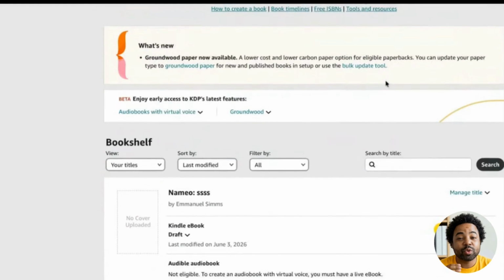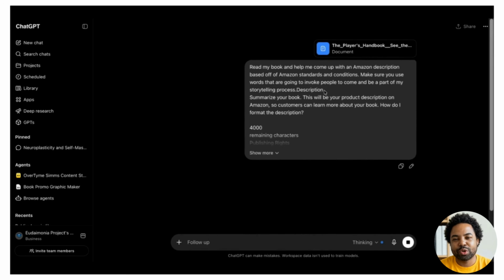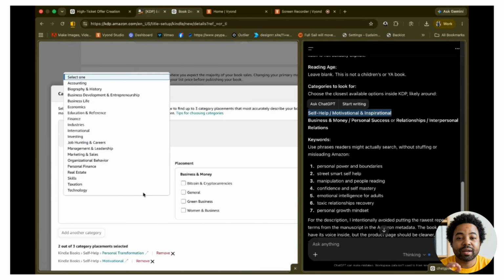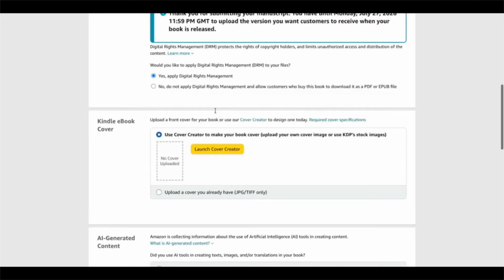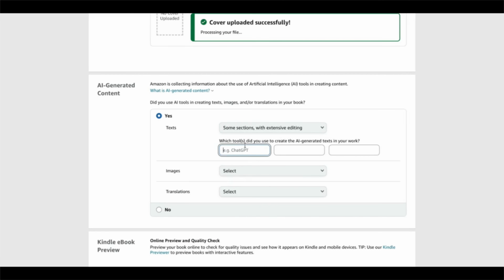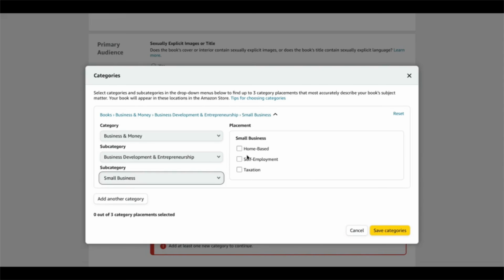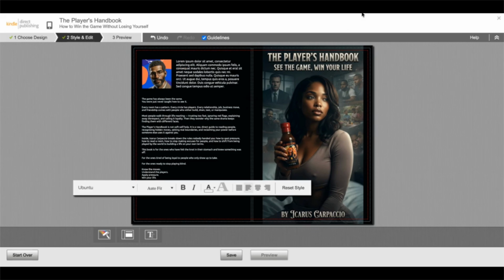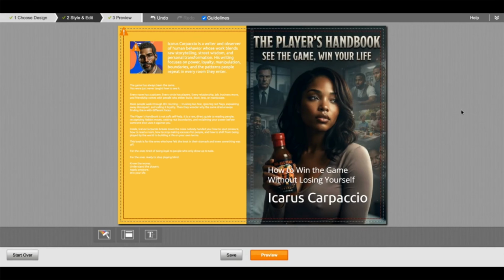Publishing for Beginners: Start Selling on Amazon KDP Today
Are you ready to turn your manuscript into a published book? In this video, I walk you through the entire process of self-publishing on Amazon Kindle Direct Publishing (KDP). From setting up your account and writing a high-converting book description using AI to uploading your files and setting up pre-orders, I cover it all.

In this tutorial, you will learn:

(1:06) How to start a new title on KDP.
(2:00) Using ChatGPT to create a professional Amazon book description.
(4:50) Selecting the right categories and keywords for discoverability.
(7:00) How to upload your manuscript and design your book cover.
(11:00) Pricing your book and enrolling in KDP programs.
(12:19) Setting up your paperback version for success.
Stop waiting and start publishing! Don't let your book gather dust—follow these simple steps and get your work in front of readers worldwide today.

EmmanuelSimms.com

Amazon Books

AI Youtube Optimizer (the last tool you'll need for your YouTube)